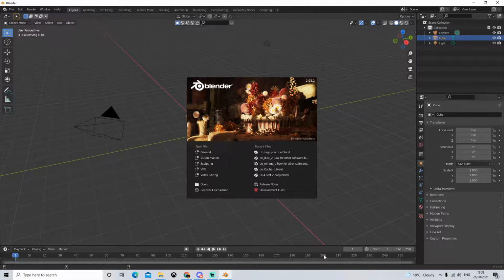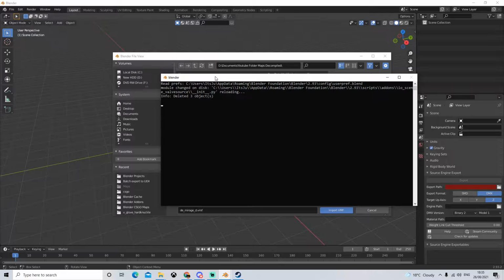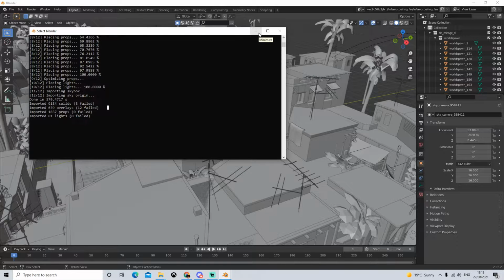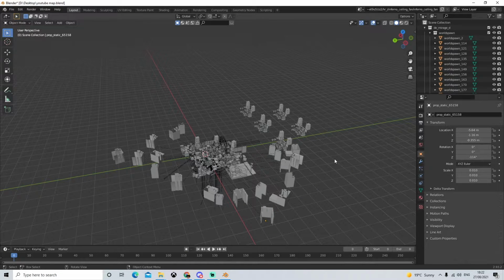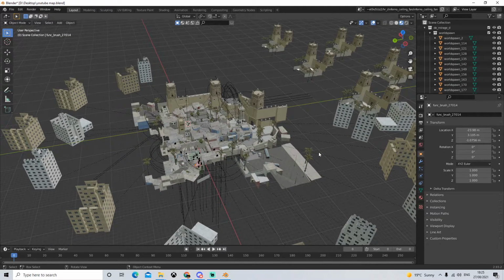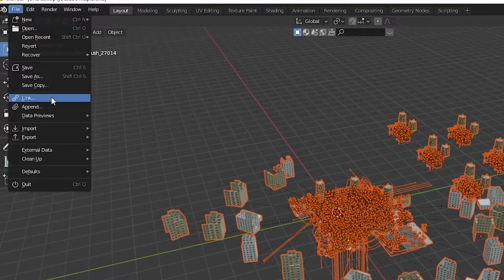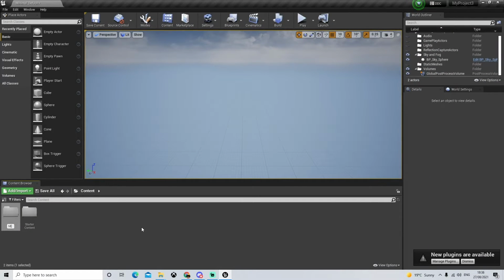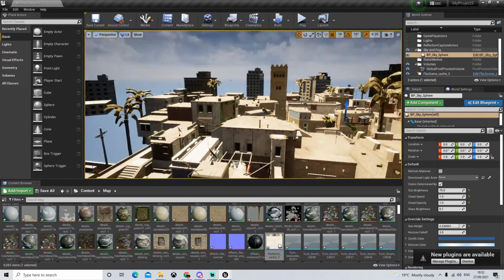How To Import The CSGO Maps Into UE4 Without HammUEr (Works with UE5!)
In this video I show you step by step on how to get the Counter Strike Global Offensive maps into Unreal Engine 4 using Blender. I'm using Blender Version 2.93.2 and UE4 Version 4.27.0

Need Help?
Want to see what else I work on as well as see up coming videos before everyone else?

Time Stamps:
00:00 - Intro
01:53 - Importing the CSGO Maps Into Blender
06:33 - Applying the Sky Box
08:08 - Applying Viewport Shading
08:43 - Removing Gameplay Banners
09:45 - The Importance of Applying the Viewport Shading
10:27 - Choosing The Export's File Type
11:14 - Exporting Our Map From Blender
13:26 - Making a UE4 Project
14:30 - Importing Our Map Into UE4
16:33 - Outro